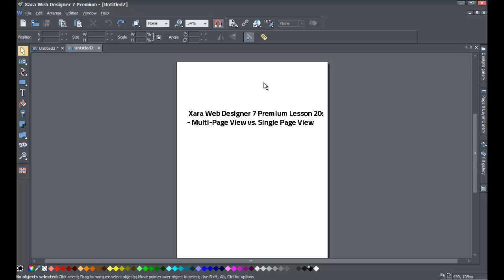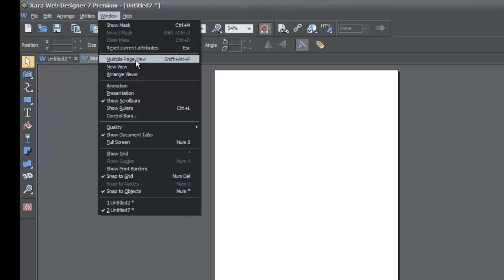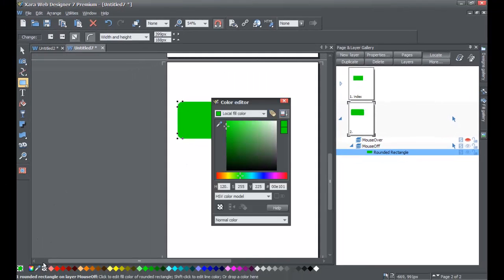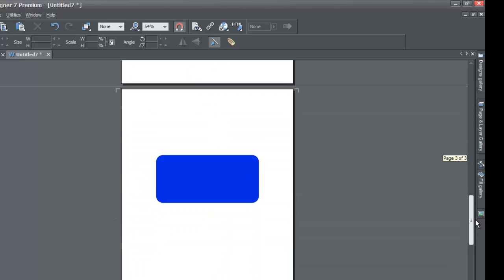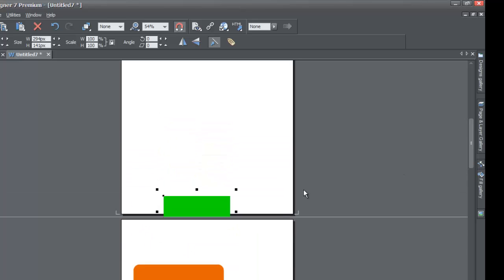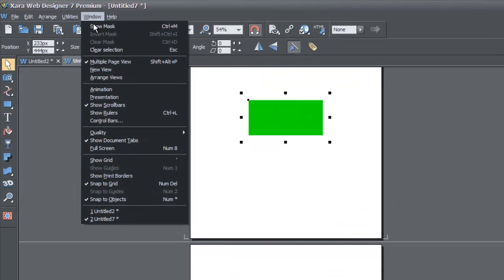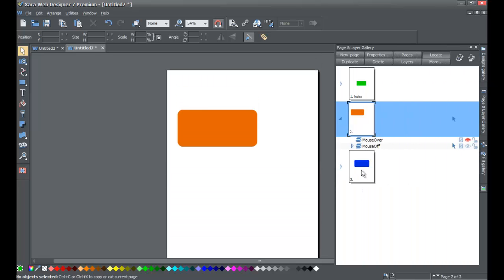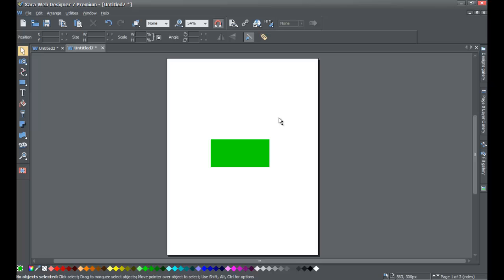Xara Web Designer 7 Premium - Multipage View vs. Single Page View Lesson 20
Website Design Tutorial for Xara Web Designer learning how to switch between single page view vs. multi-page view. When working with your web design it is important to understand, which website design view is best for completing your project. This web design tutorial covers two of in my opinion the most important views for your web design work environment. If you need assistance using Xara Web Designer let us know and we will do our best to create web design tutorials to help you. Be sure to view some of our other web design tutorials on our web design channel for HTML web design because that will help you add some extra functionality to Xara Web Designer.